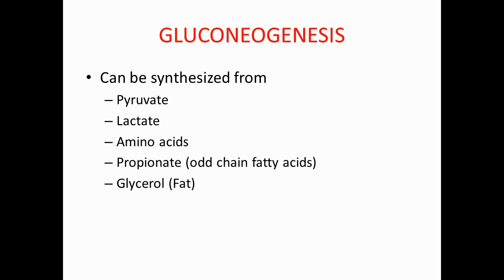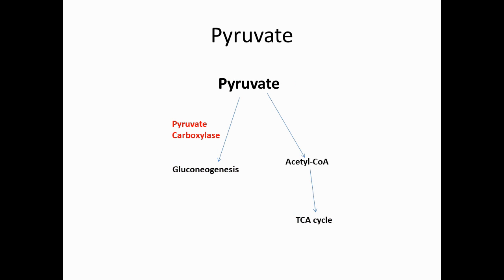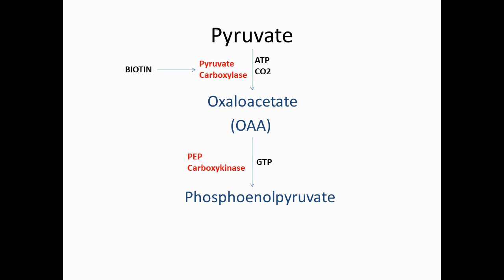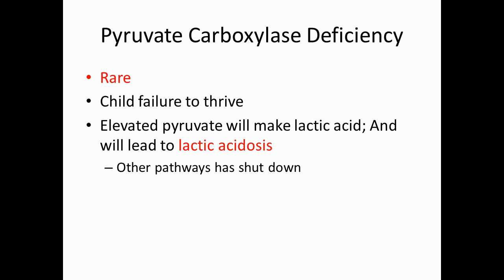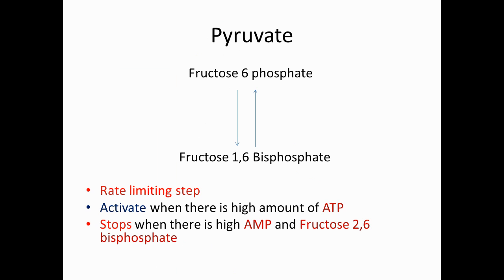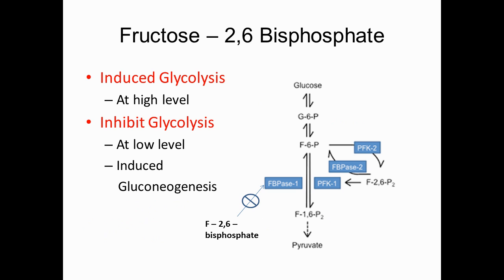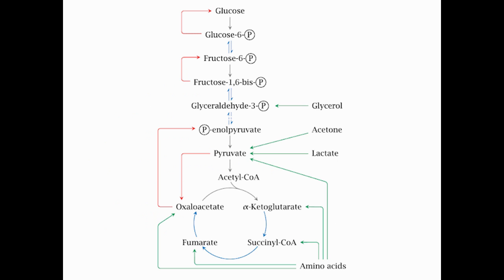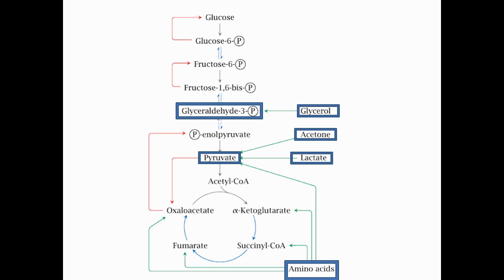What is GLUCONEOGENESIS ? | BIO CHEMISTRY | ANYTIME MEDICINE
In this video, I've talked about what is GLUCONEOGENESIS?
I've gone through step by step and has explained enzymes that will need in this process.

This can be helpful in competitive examinations like USMLE.

Do buy USMLE first aid 2021 for guidance :

To understand, What is the role of glucose check out my previous video so you can understand this better.